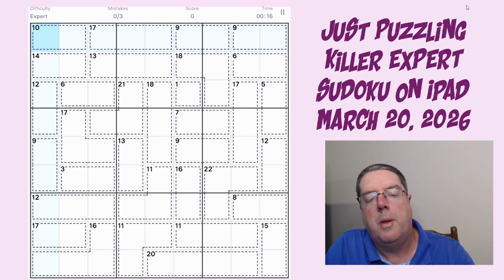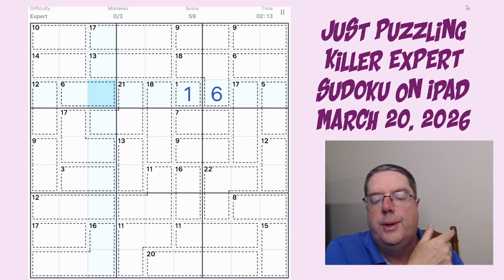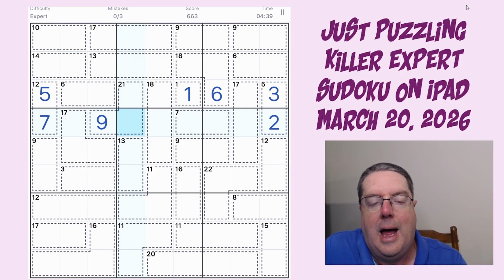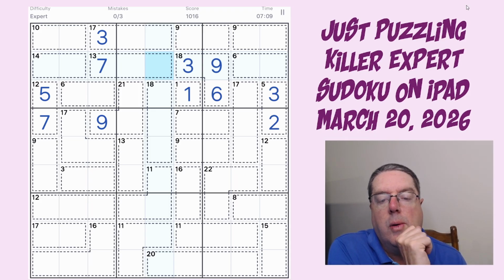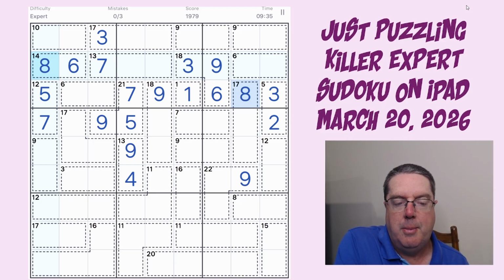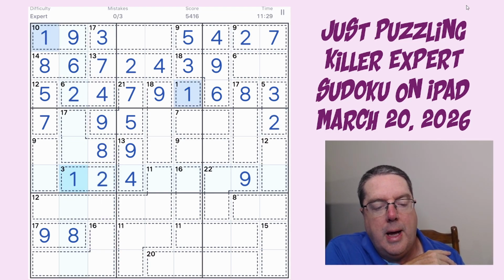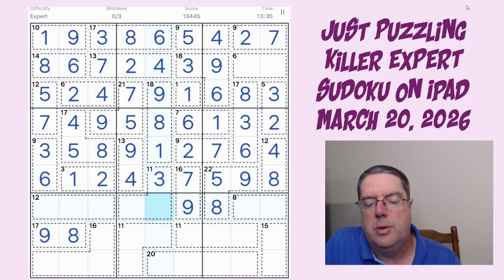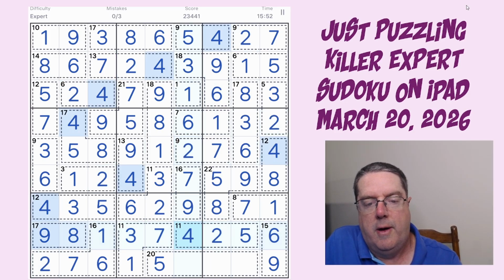Learning Killer Sudoku By Doing and Explaining | March 20 2026